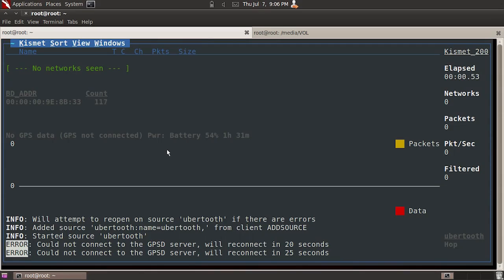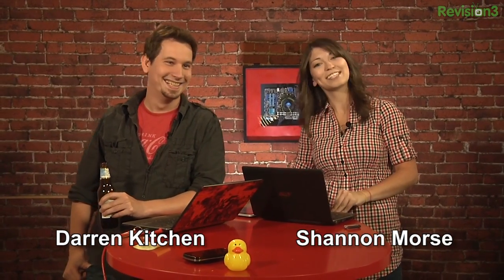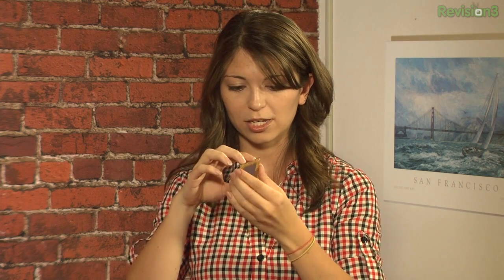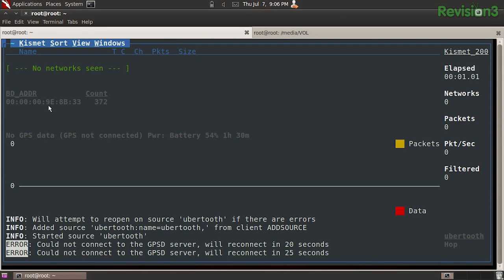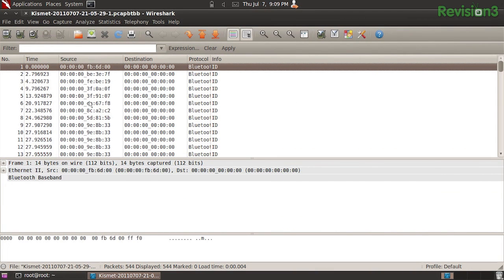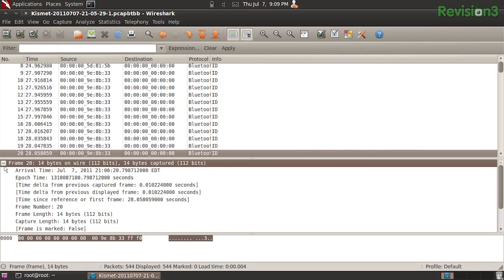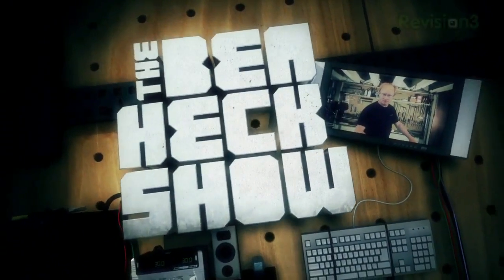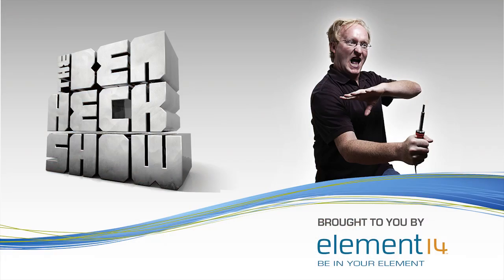Hak5 - Capture & Analyze Bluetooth Packets with Kismet, Wireshark& Ubertooth One in BackTrack 5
Hak5 -- Cyber Security Education, Inspiration, News & Community since 2005:
This time on the show, capturing and analyzing Bluetooth packets with the Ubertooth One, Kismet and Wireshark, Booting VirtualBox VMs from physical USB drives, bypassing Geo IP location restrictions, and tons more.